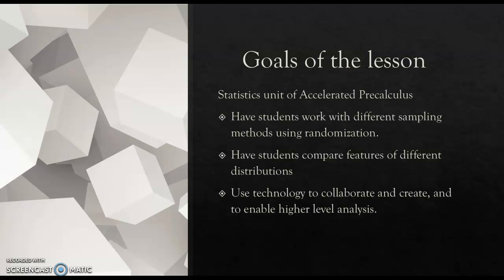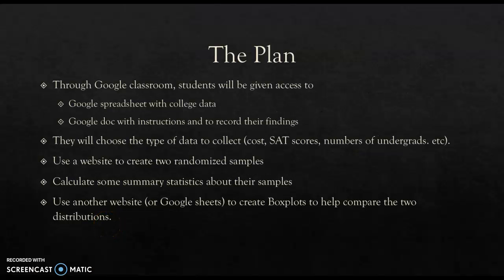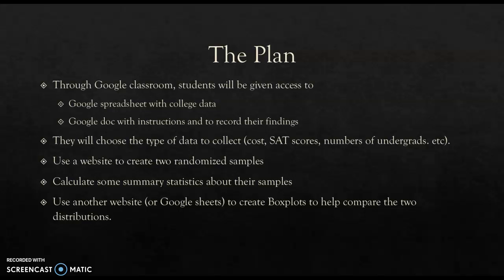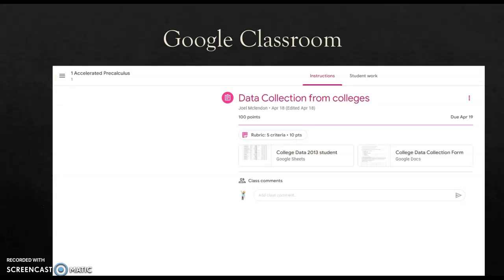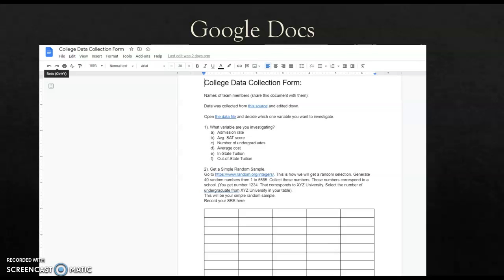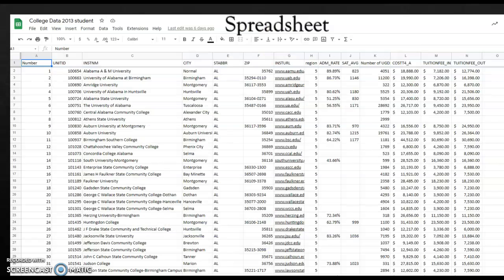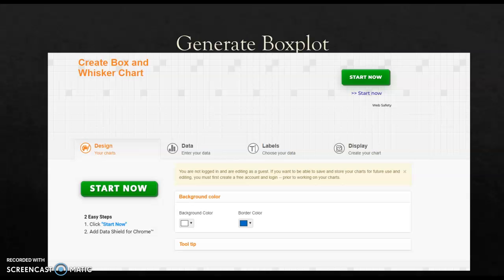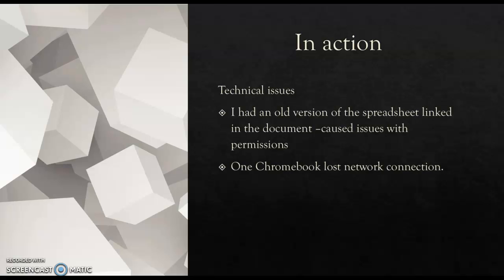Lesson Plan Presentation